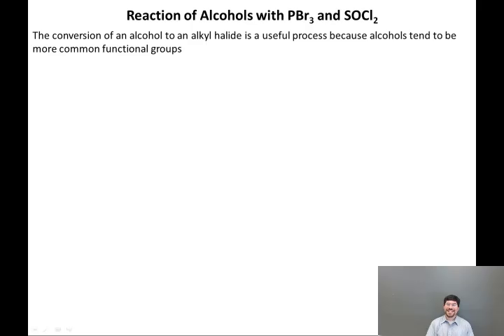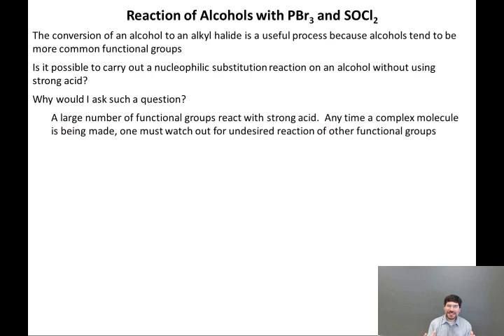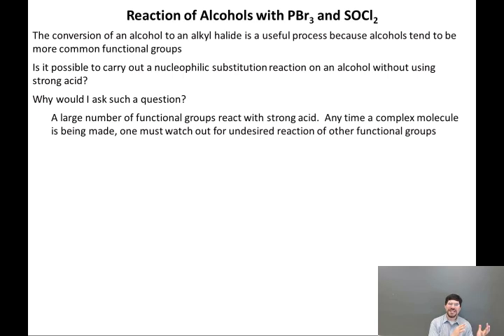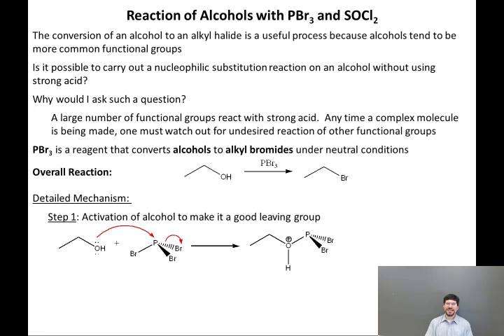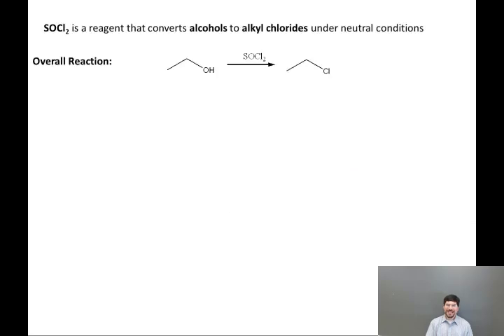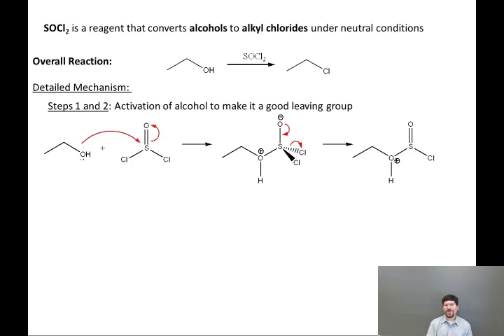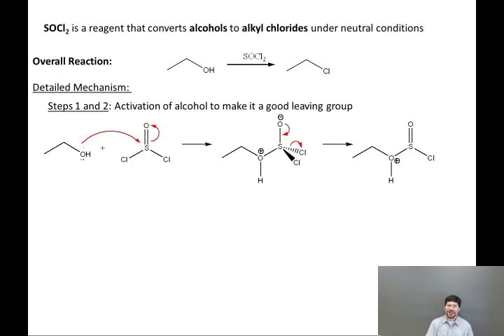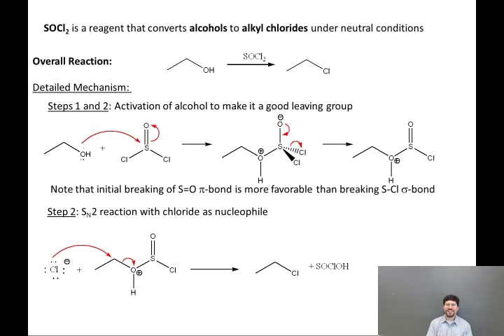03 22 PBr3 and SOCl2